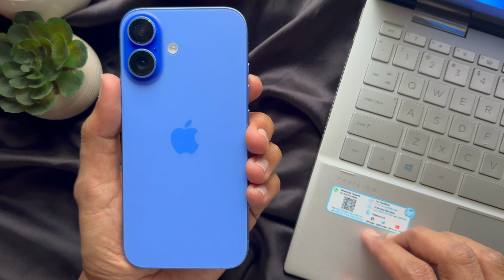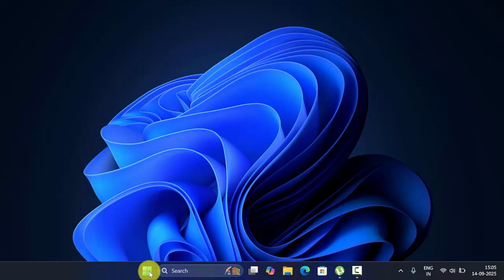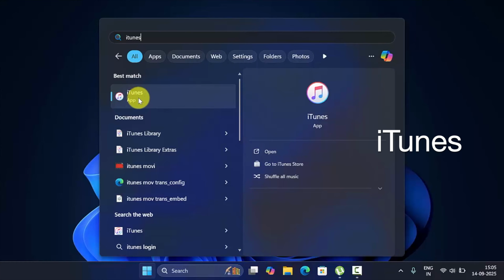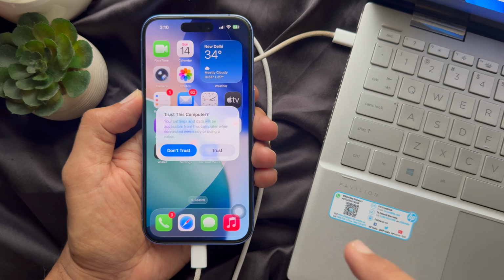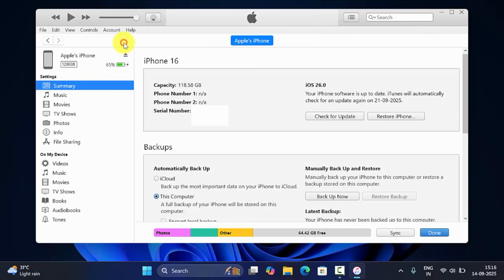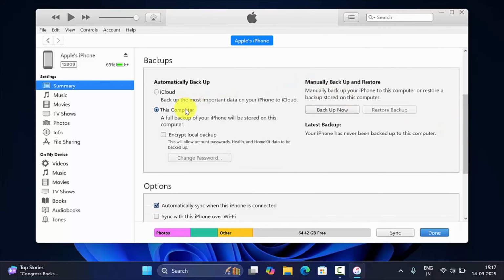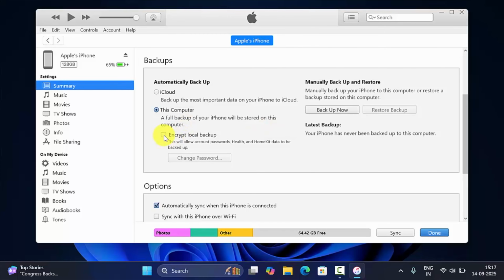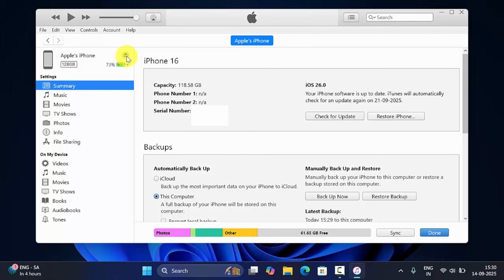How to Backup iPhone to PC || Backup with iTunes on Windows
How to back up your iPhone on a windows Pc with iTunes. Why should you back up your iPhone? Backing up and restoring your iPhone with a windows PC or Mac can actually be a straightforward process. And even if you can’t foresee yourself needing it, having backed-up files at hand is a vital bit of insurance in case disaster strikes.

You might need a copy of your iPhone data if:

1. Your phone is broken, lost or stolen
2. You're upgrading to a new iPhone and need to transfer your data

There are also some cases where data goes missing after upgrading to a newer iOS. Regularly backing up your iPhone on your Mac ensures that you’re always prepared to recover your personal data easily, if unexpected issues arise.